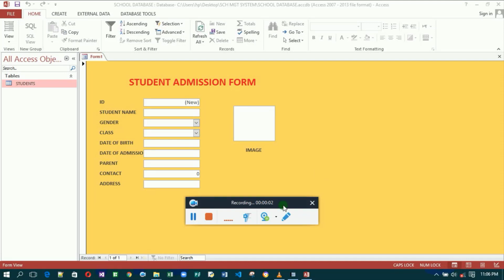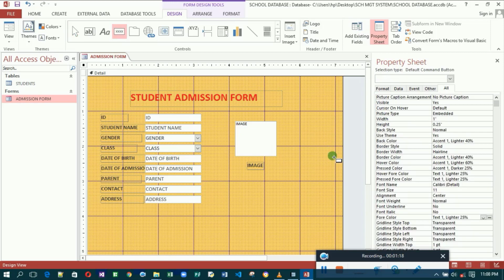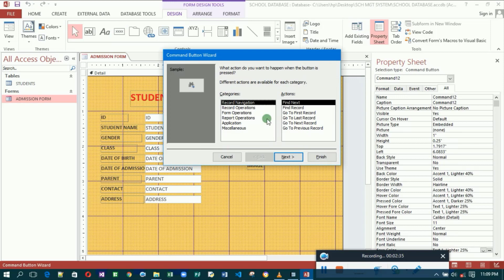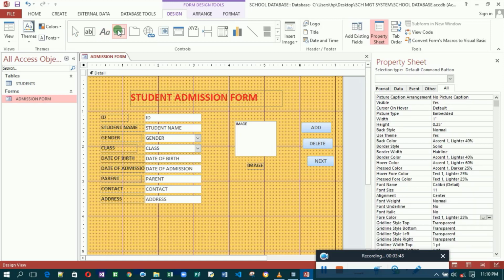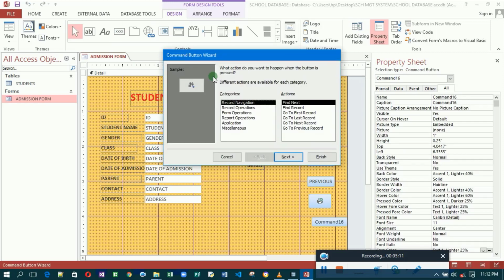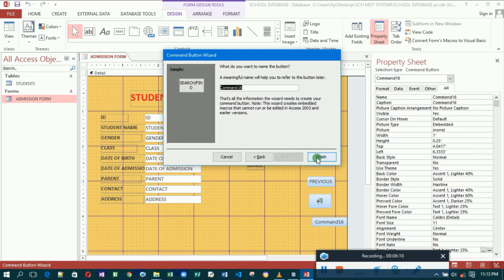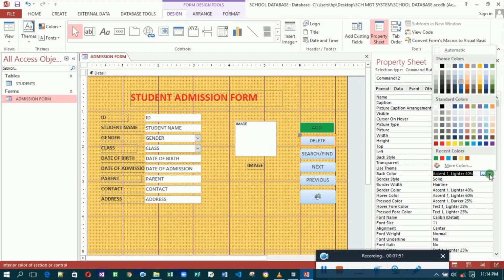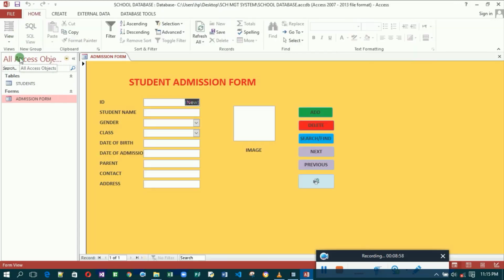DATABASE MANAGEMENT SYSTEM IN MICROSOFT ACCESS | LESSON 3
This video is a step by step tutorial on how to create a database using Microsoft access. There are four lessons in all.